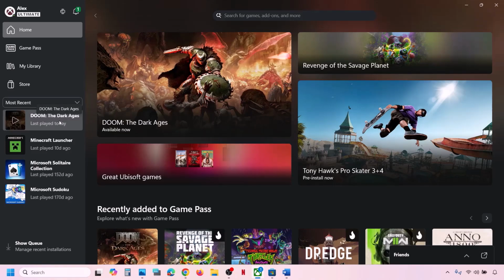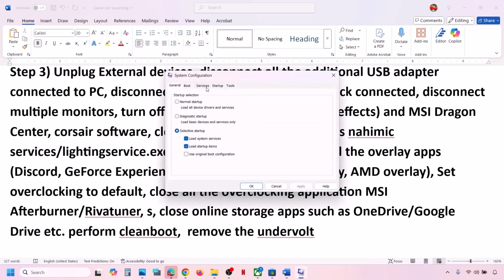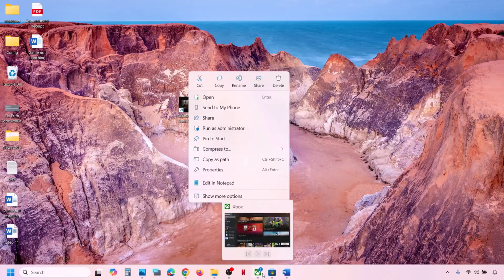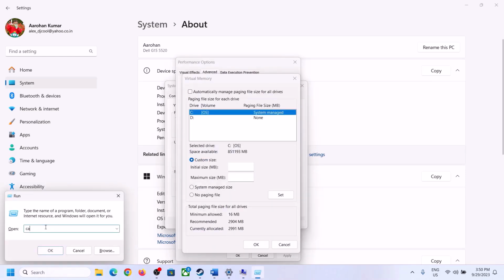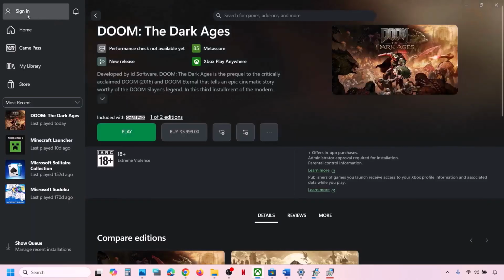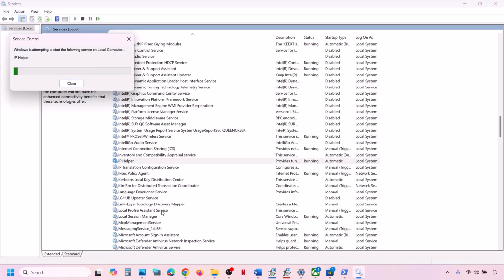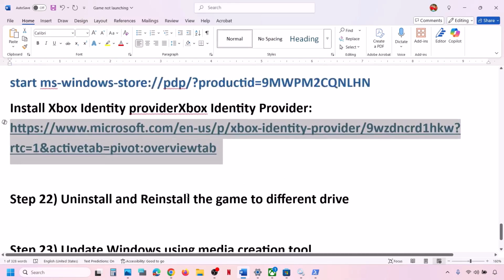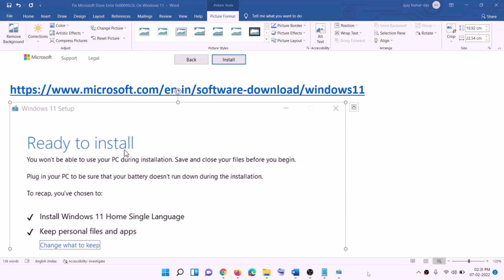How To Fix DOOM The Dark Ages Not Launching From Xbox App/Microsoft Store On PC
How To Fix DOOM The Dark Ages Not Opening/Starting From Xbox App/Microsoft Store On PC,Fix Error Codes When Launching DOOM The Dark Ages On PC Xbox Game Pass Users,Fix DOOM The Dark Ages Error Codes When Starting/Opening DOOM The Dark Ages From Xbox App/Microsoft Store On Windows 10/11
C:\Users\Username\AppData\Local\Packages\Microsoft.WindowsStore_8wekyb3d8bbwe
IP Helper
Gaming services
Windows Update